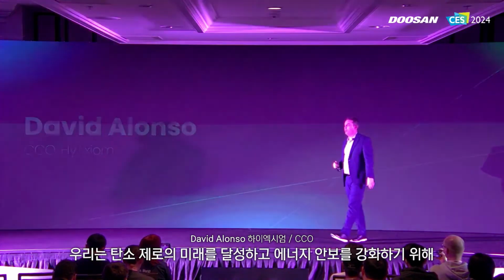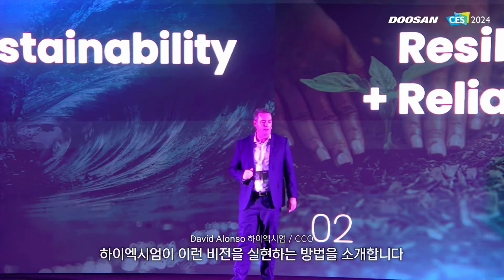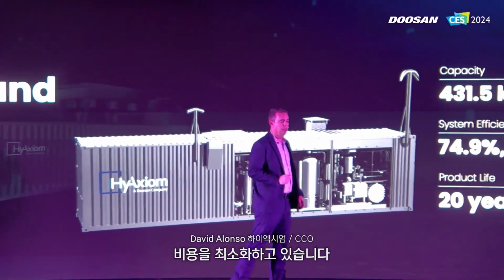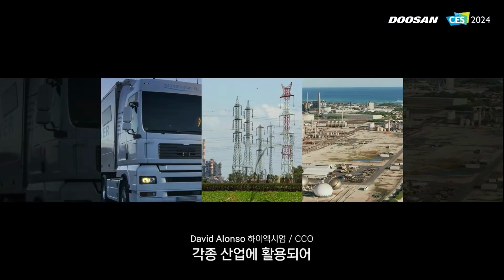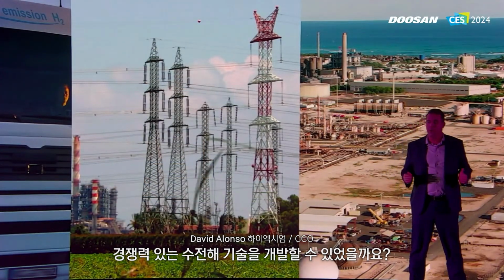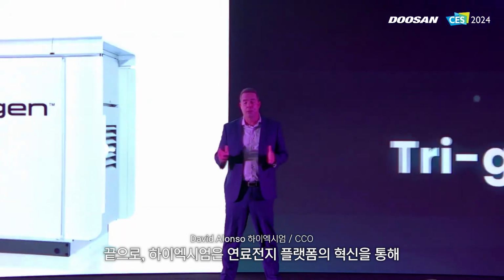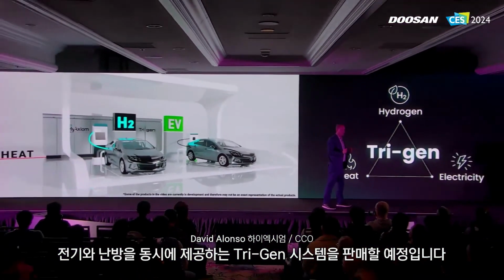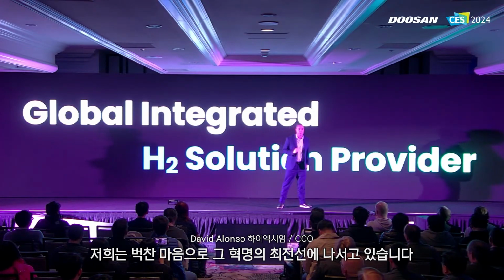[DOOSAN | CES 2024] 차세대 수소 솔루션 - David Alonso 하이엑시엄 CCO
Our Planet, Our Future🌏

깨끗한 미래를 꿈꾸는 두산이 만들어낸 기술들은 어떤 이야기를 담고 있을까요?
두산그룹 경영진들의 야심찬 이야기 들어보시죠!